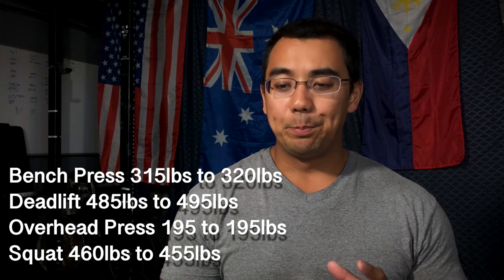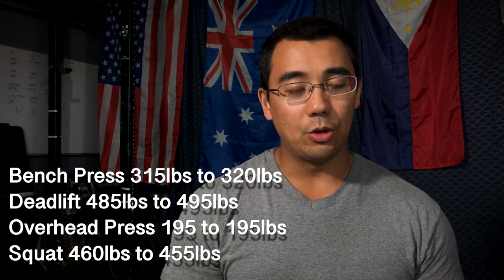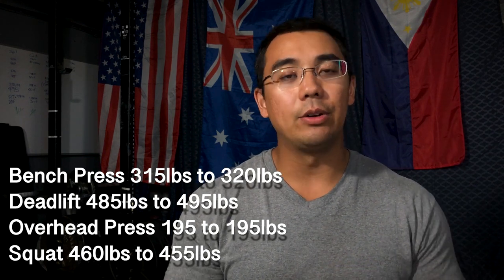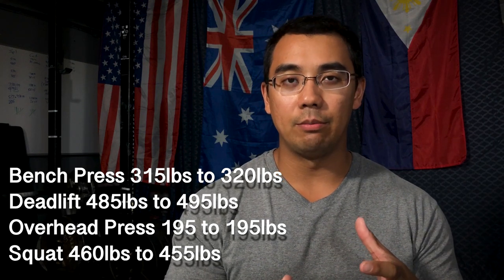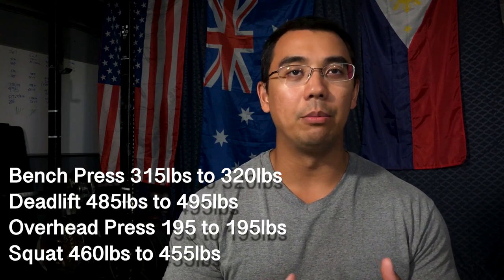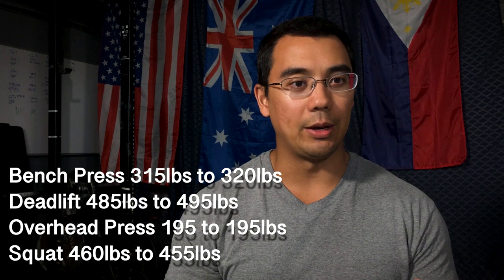Barbell Medicine Powerbuilding 2 Template Final Thoughts & Review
After 10 weeks of training with the Powerbuilding II template by Barbell Medicine. I provide my thoughts and review of the template.

Time stamps:

Introduction
01:18 Barbell Medicine Template Overview
01:55 Powerbuilding Tempalte Overview
05:05 Body Composition
07:17 Lifting Results

Program Cons
08:50 No Deload
11:00 Exercise Selection
13:55 Supersets
15:03 Powerbuilding

Program Pros
17:34 Resources
20:28 Program Structure
21:50 Exercise Selection
23:15 GPP

Final Thoughts
24:19 Final Rating
24:55 Cost

7mm Rehband Knee Sleeves